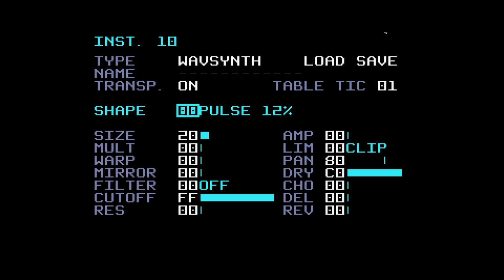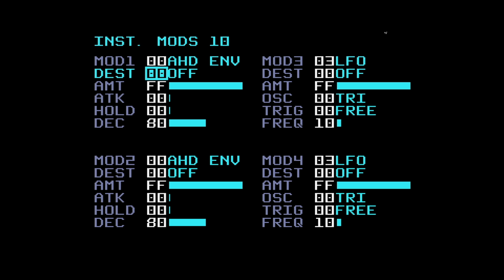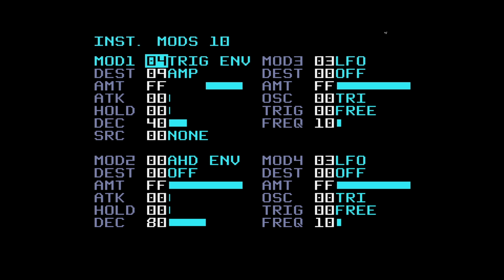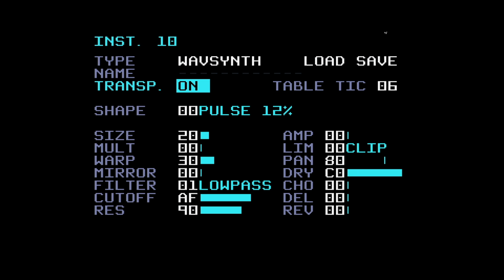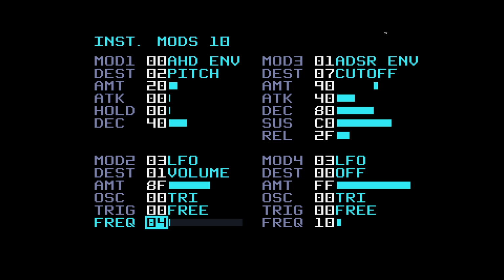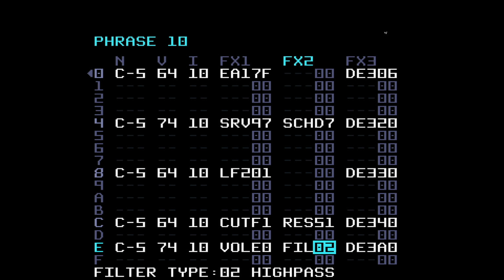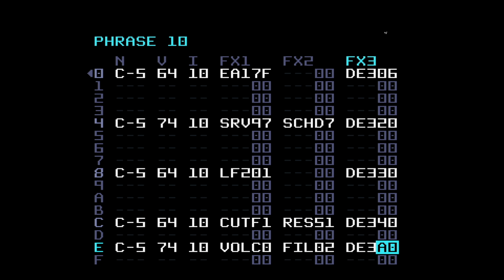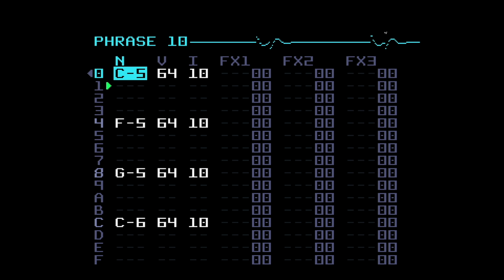Dirtywave M8 - Effects Commands Video 9 - Instrument Effects Commands. Important Basics!!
If you've been following my series of videos on the Instrument effects commands on the M8, make sure you watch this video as I go over the very important relationship between the instrument page parameters, the modulation page settings and the effects commands on the phrase page.  I also show a simple table with some effects commands.

00:00 - Start
00:49 - Instrument Parameters
02:10 - Instrument Mods Page
02:50 - The Six Modulator Types
03:18 - Modulator Destinations
04:42 - Understanding what each modulator does
07:17 - Instrument Effects Commands
08:07 - A Phrase With Lots Of Instrument Effects Commands
10:07 - AHD Envelope Amount Effects Command
11:23 - LFO Frequency Effects Command
12:58 - CUT OFF & RESONANCE Instrument Effects Commands
14:08 - SEND REVERB & SEND CHORUS Instrument Effects Commands
15:24 - VOLUME & FILTER TYPE Instrument Effects Commands
17:03 - ADSR DECAY AMOUNT Instrument Effects Command
19:51 - Using Instrument Effects Commands In A Table
22:31 - Wrap